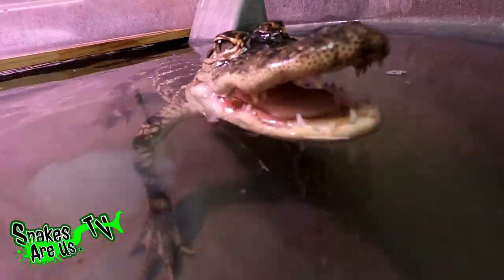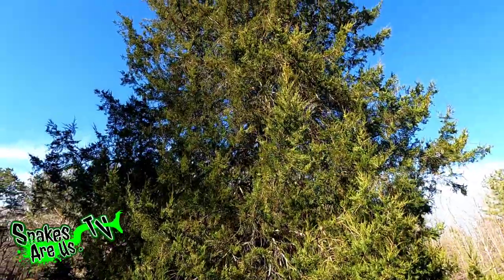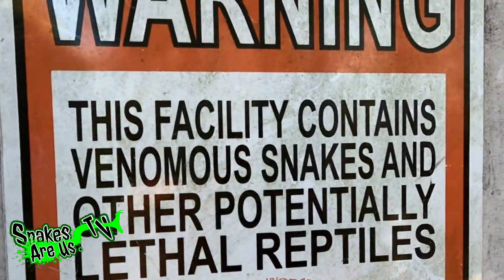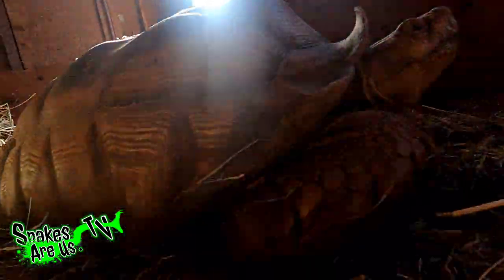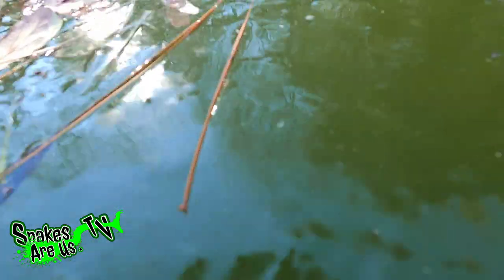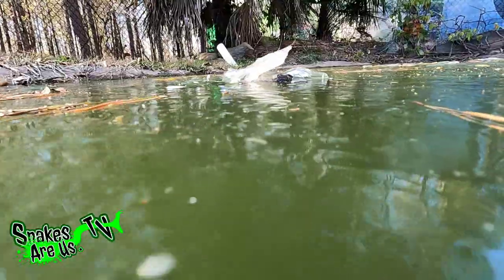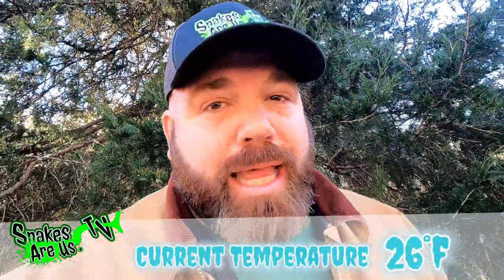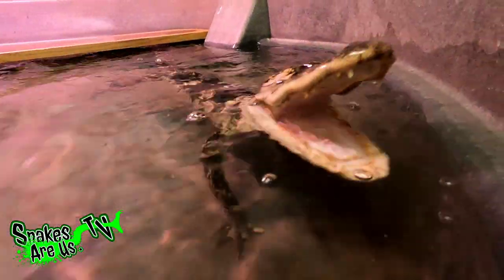Alligators on ICE || How they Survive Extreme Cold. ❄️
American Alligators are extremely adaptable reptiles that endure cold weather and even icy water in a way you may not expect.